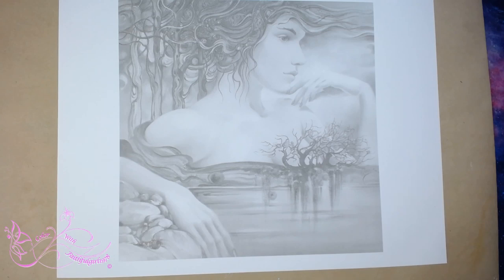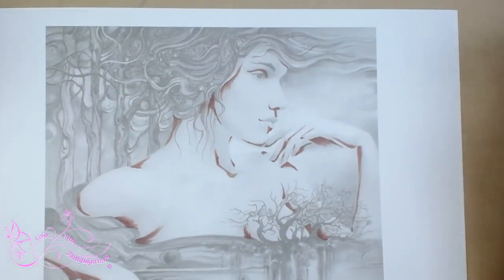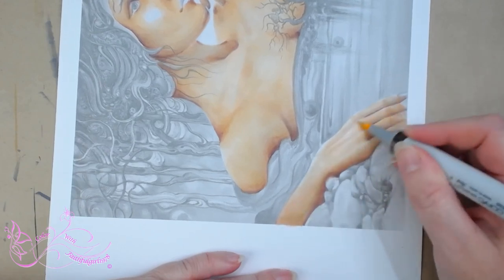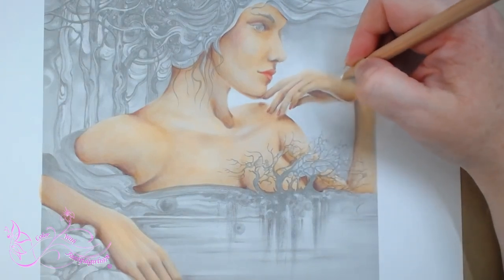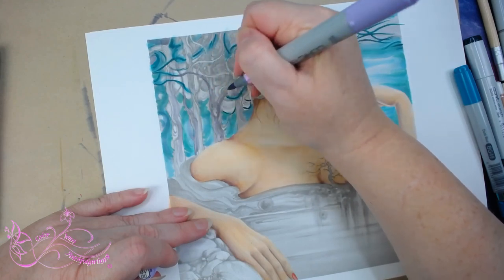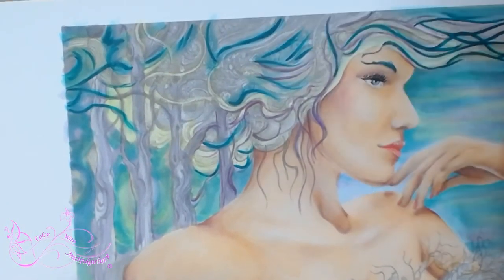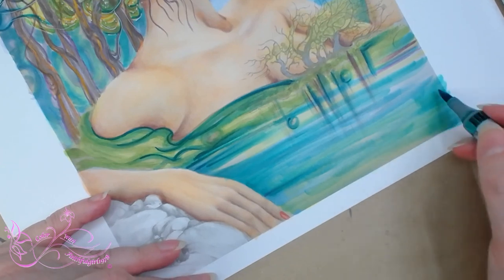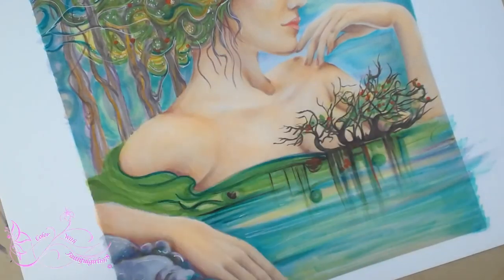ADULT LIVE | COLOR & CHAT EMERALD LAKE ANNA HANNAH ART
Image Emerald Lake by Anna Hannah Art

Please do not sell finished pieces as artwork is copyrighted to Anna Hannah Art, this video is for personal use only.

I wil be using Strathmore Mixed Media 190gsm
I use an Epson WF-7710 Printer

*Copic markers
*Luminance 6901 color Pencil 001
*Faber Castell Polychromos
*Prismacolor
*Uni-Ball Gel Impact UM-153 White
*Caran D'Ache Full Blender
*Neenah Classic Crest Solar white 80lb
*Caran D'Ache Pablo's
*PanPastels Pastel colors set
*Deli hand crank sharpener

Postal
Victoria 3805
Australia